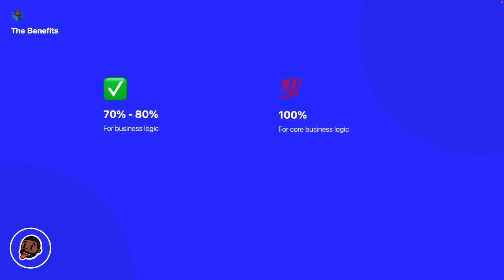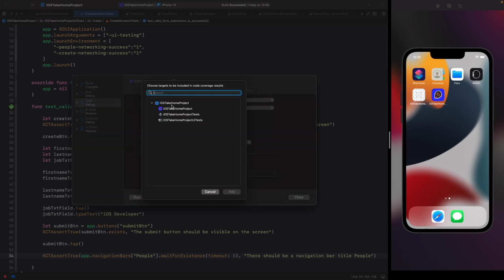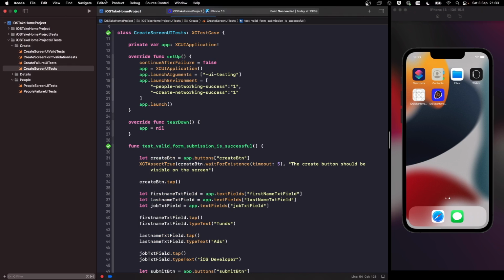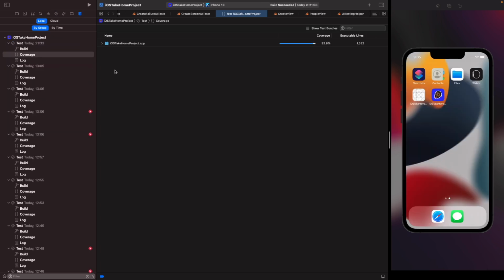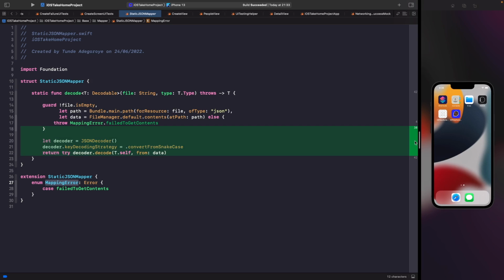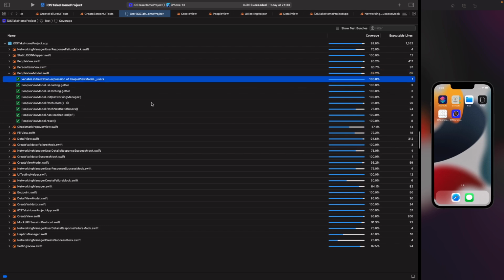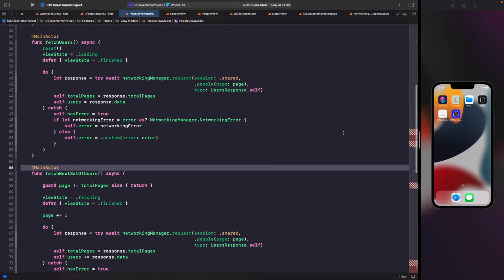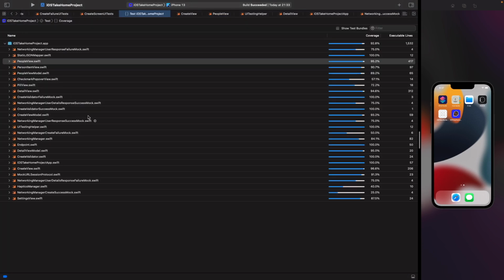What is Code Coverage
In this video, we'll look at what is code coverage. This is a metric that we can use to tell us how much of our code is covered by tests. We'll break down what is the purpose of code coverage and how you should apply it to your projects.

We'll also look at how to enable code coverage in xcode, as well as where to find code coverage reports, which will tell us how much of our code is tested and which areas we can improve on.